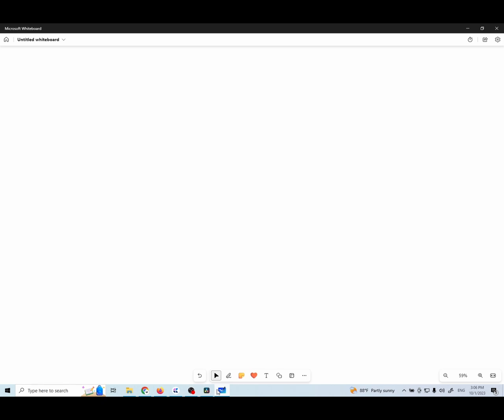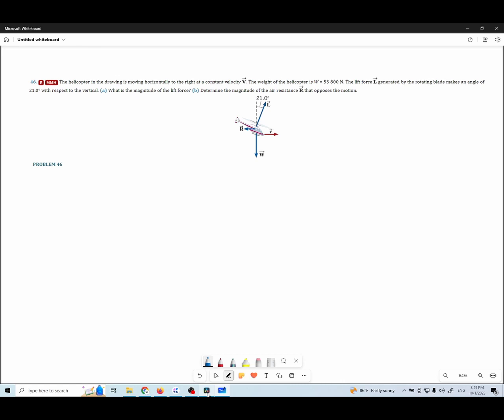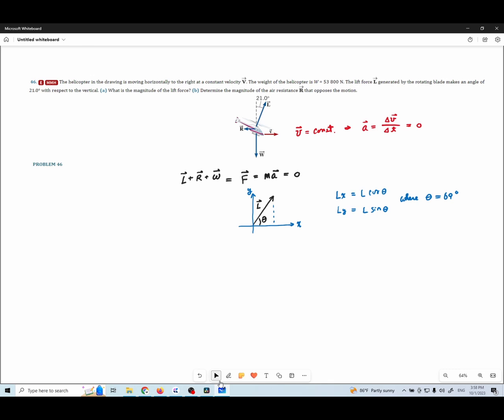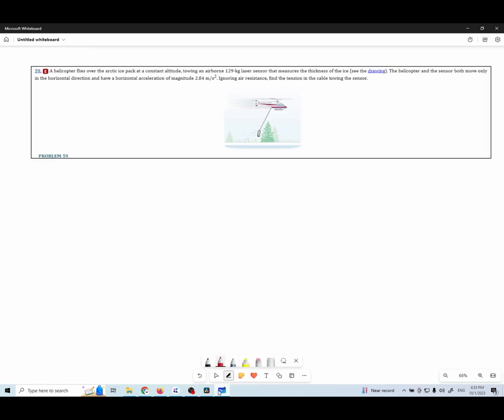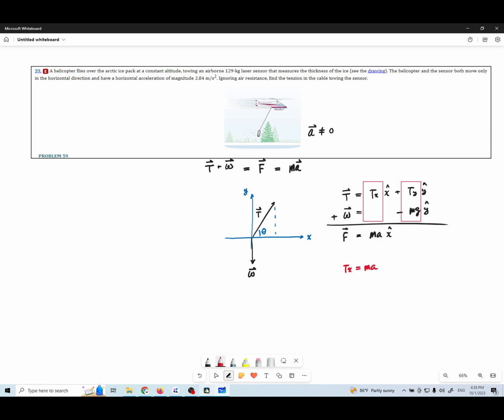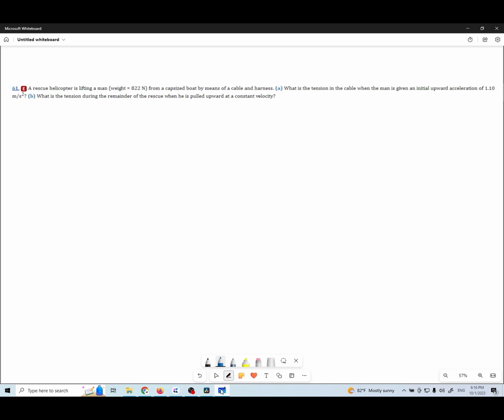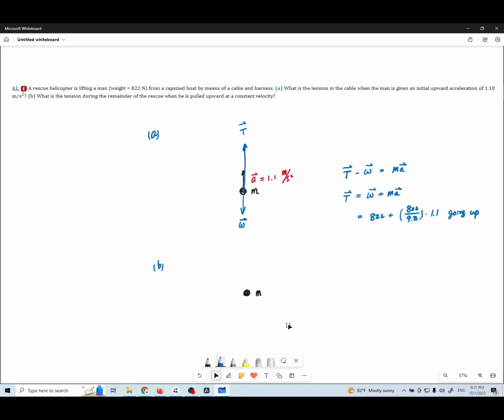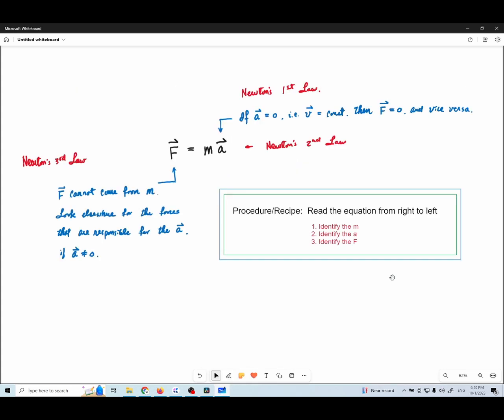Examples on Newton's Laws